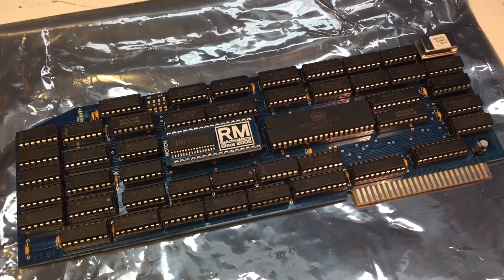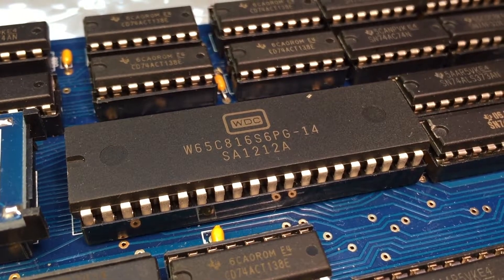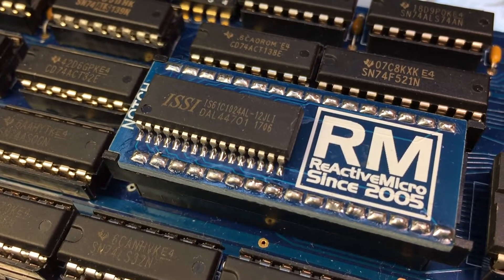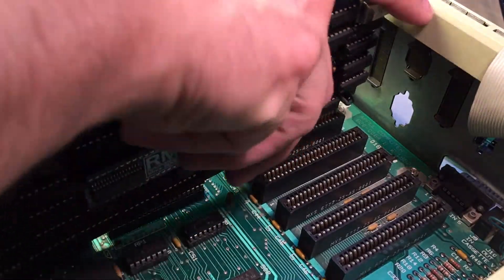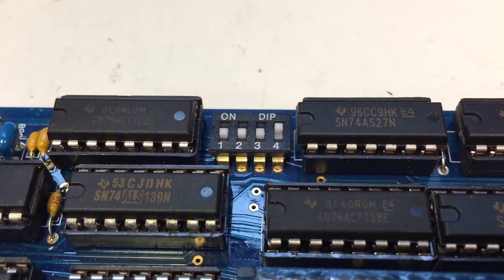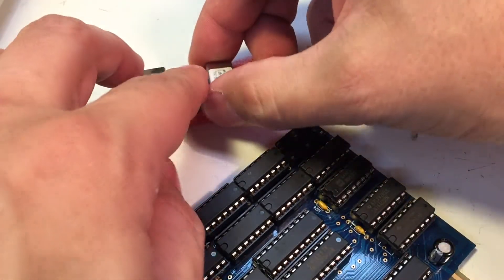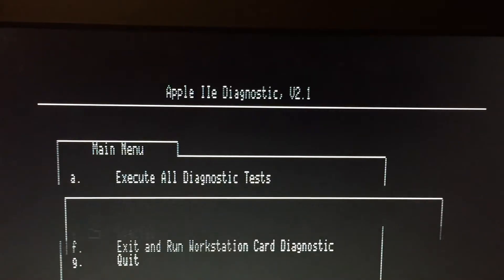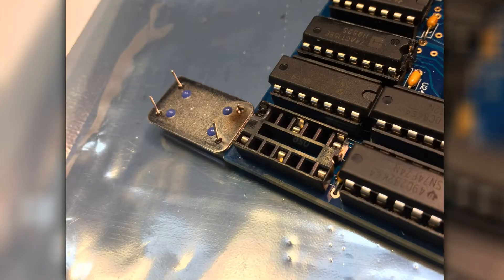REVIEW: UltraWarp Accelerator for Apple II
Next up, the UltraWarp Accelerator for the Apple II, Apple II+ and Apple IIe. Warm up the CRT, it's time for another episode!